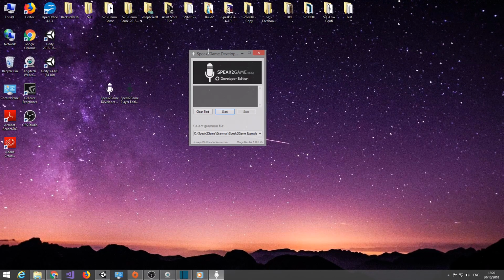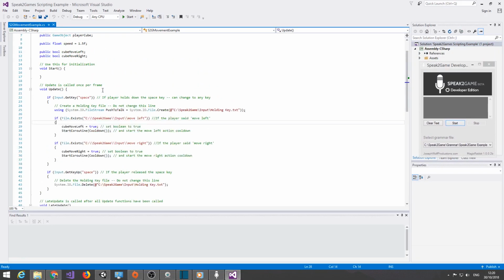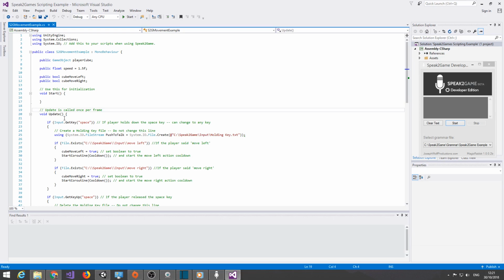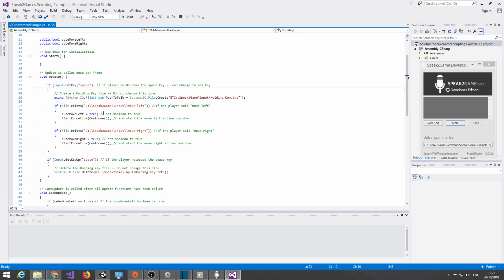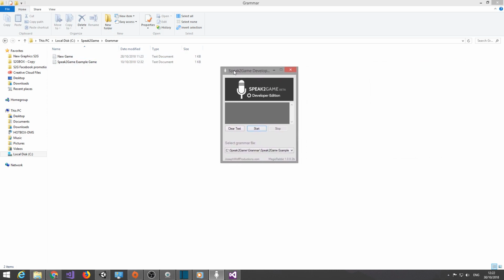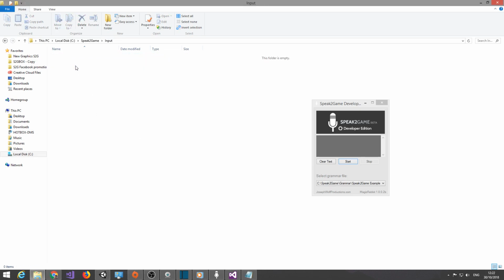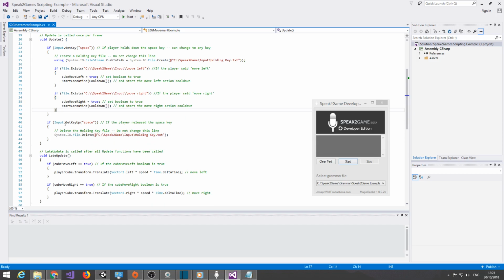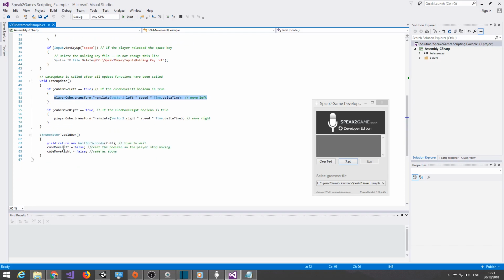Speak2Game Scripting Example Part 1 - Speak2Game Basics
In this scripting example we cover the basics of how Speak2game works.